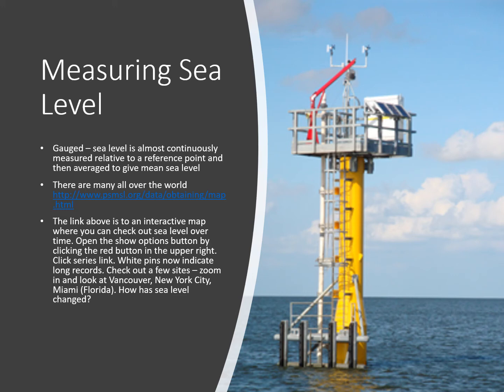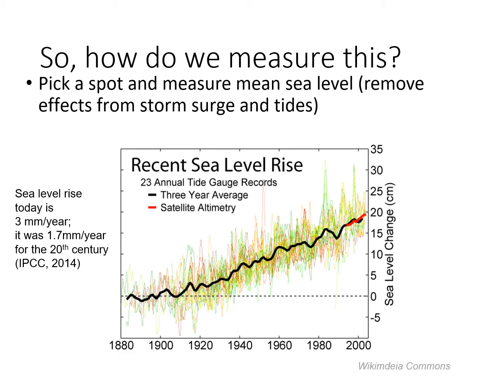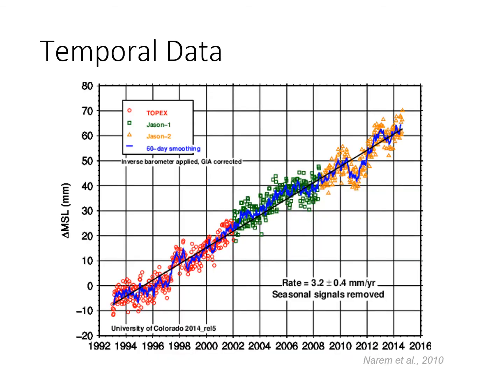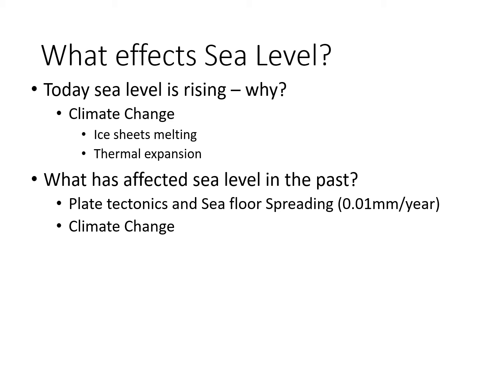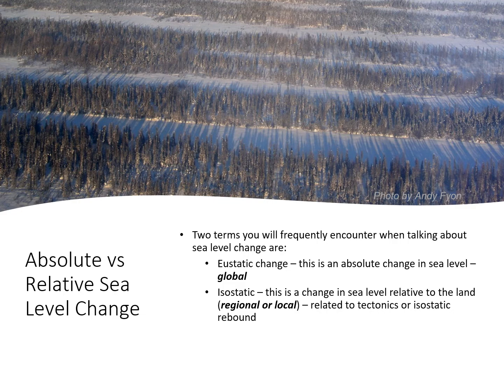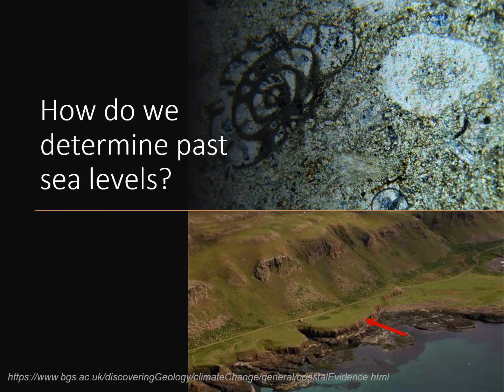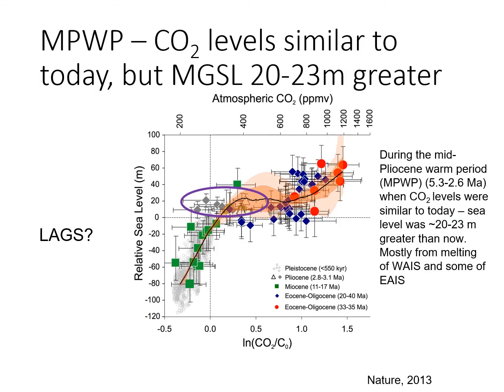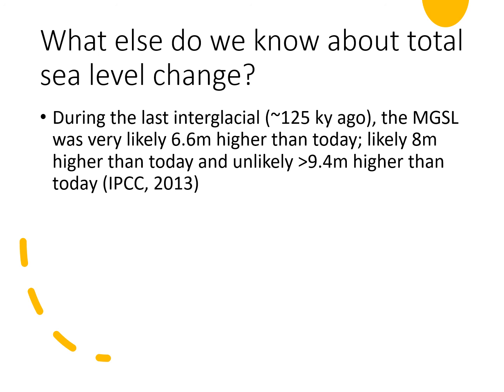Lecture 10 28 39